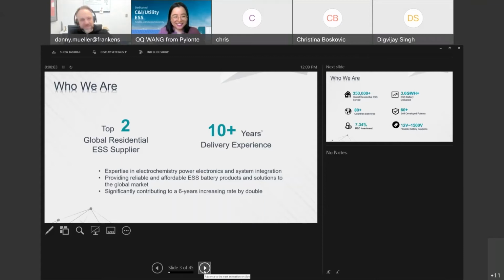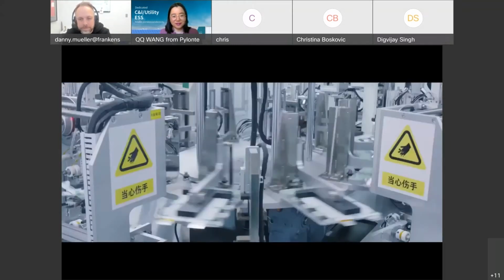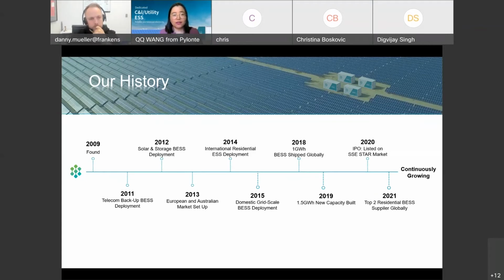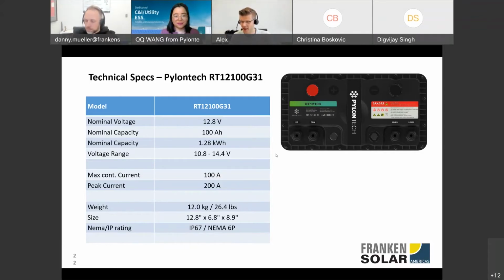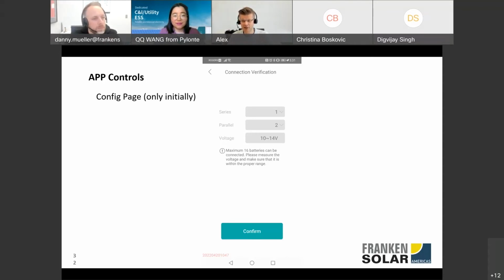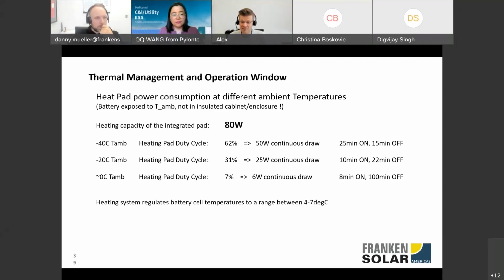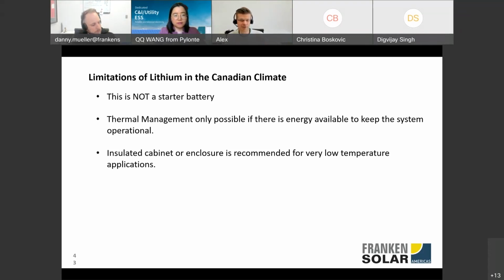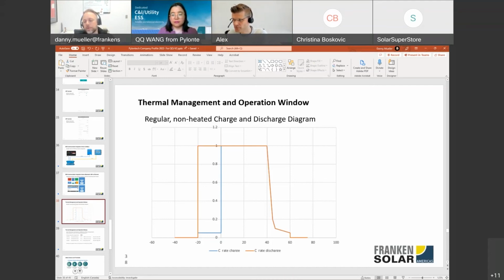Frankensolar Webinar: Self-Heated 12V-48V Batteries from Pylontech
Learn about the usability of Lithium-Ion in Cold Climates.